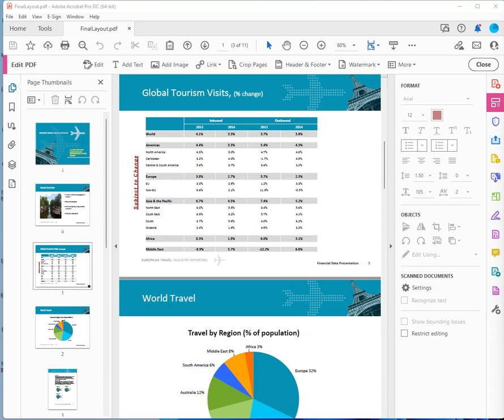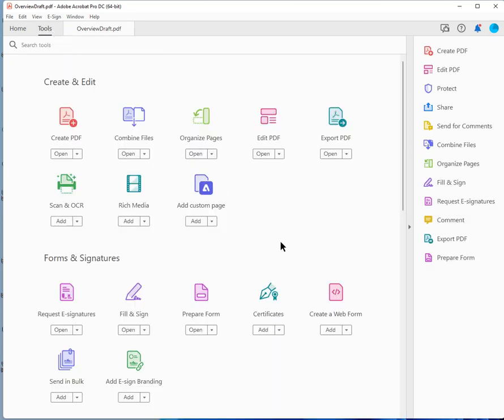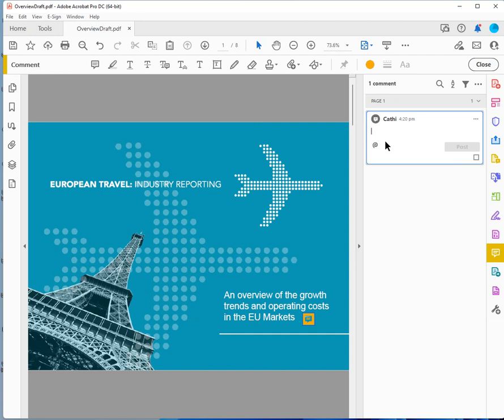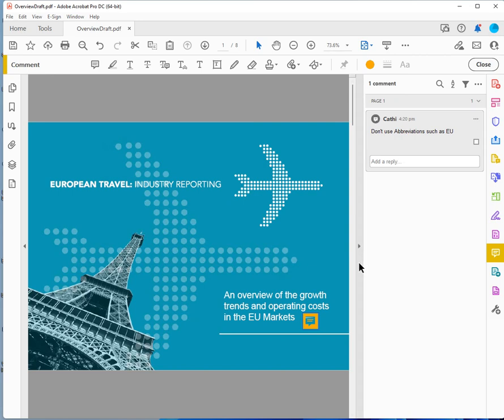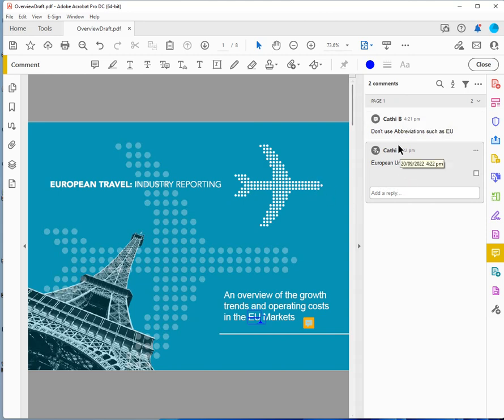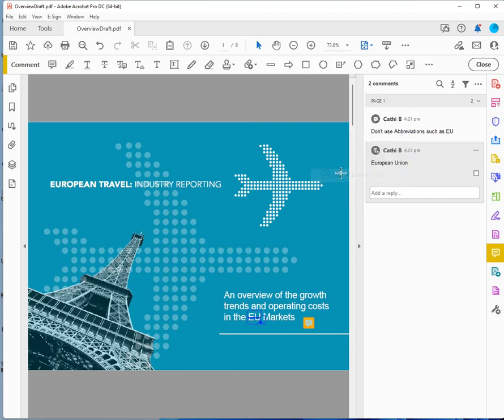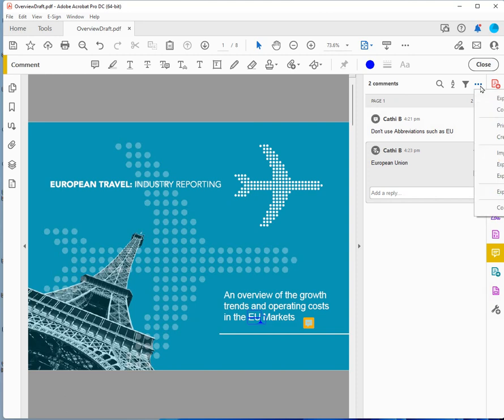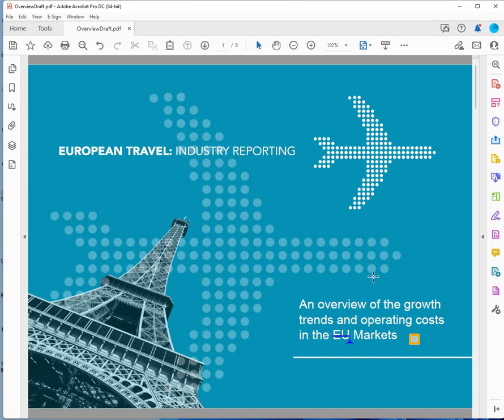Video 12 - Adobe Acrobat The Essentials Comments